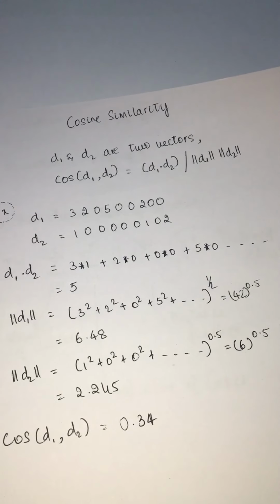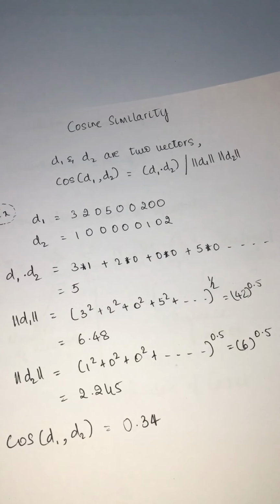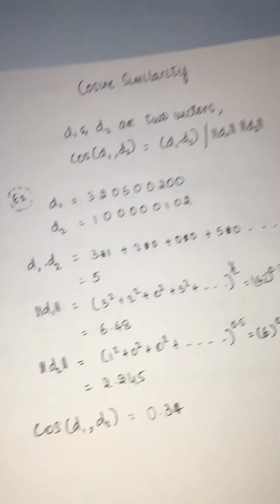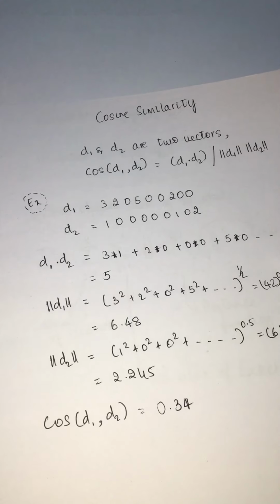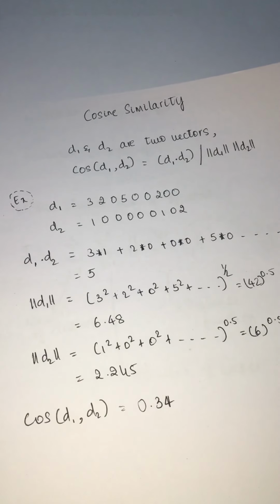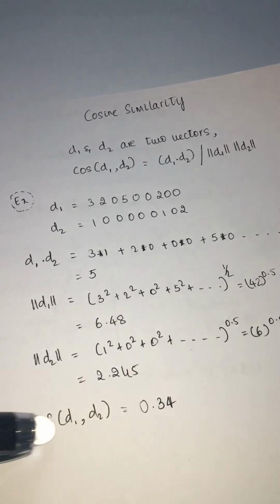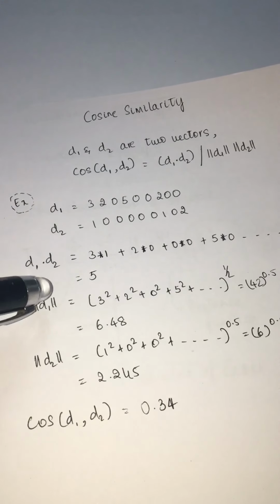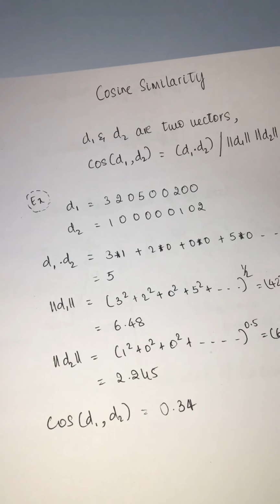26. Clustering - 02